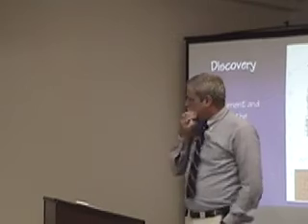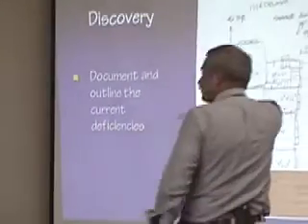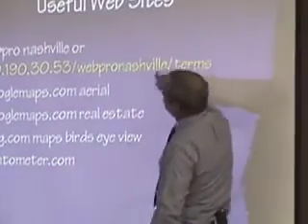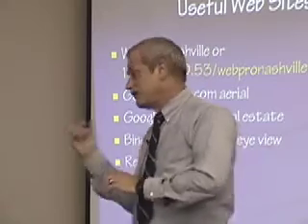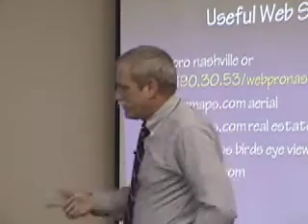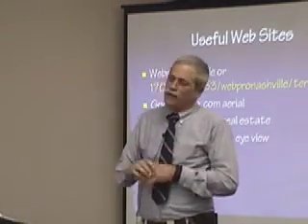Floor Plan 1 3